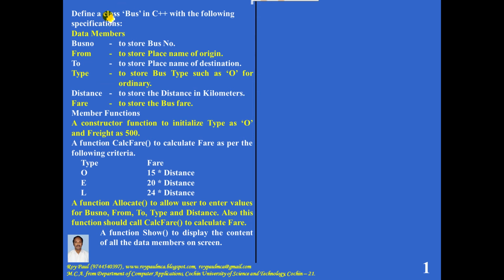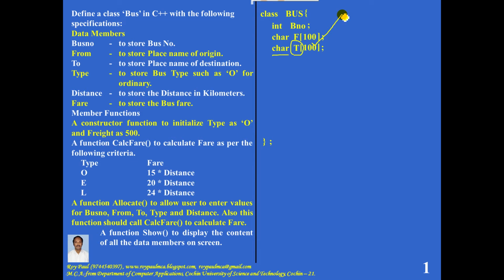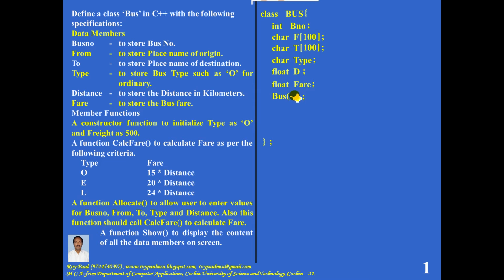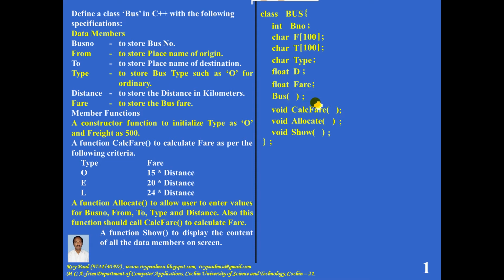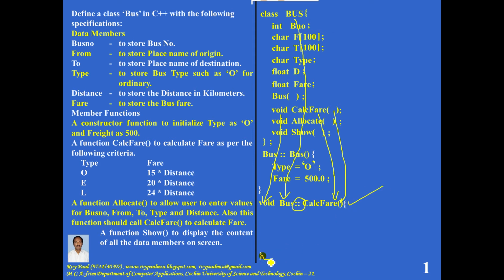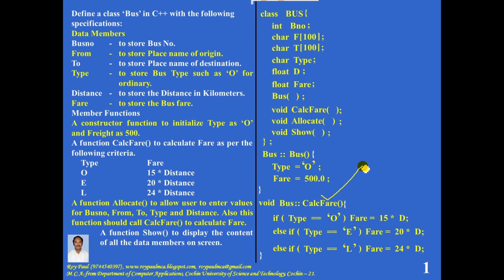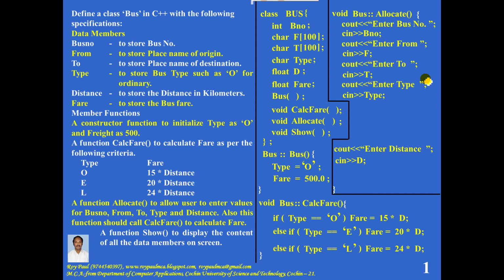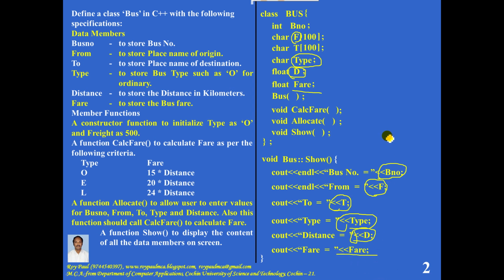Class definition : Part 3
The details of a class is given and you need to define the class